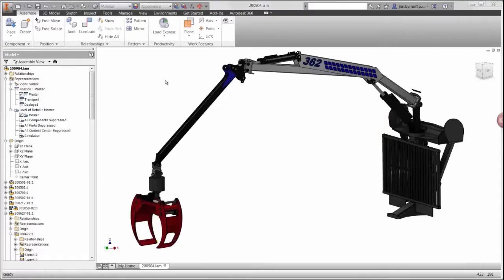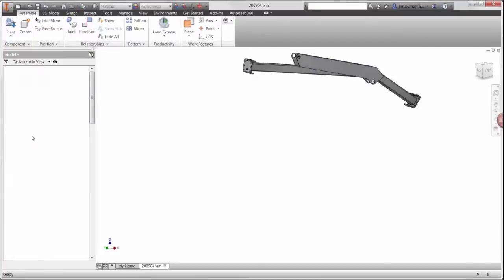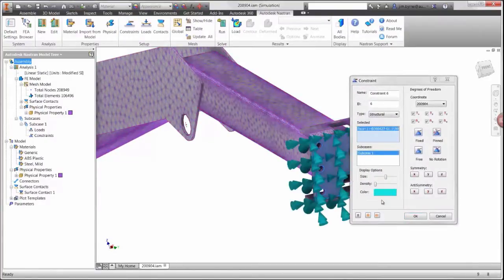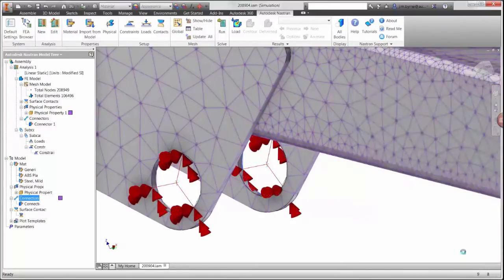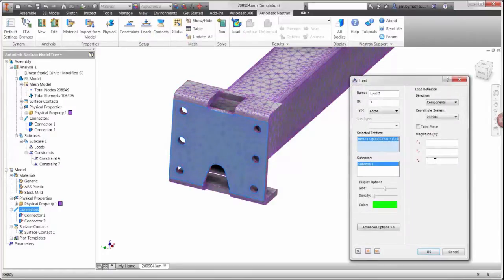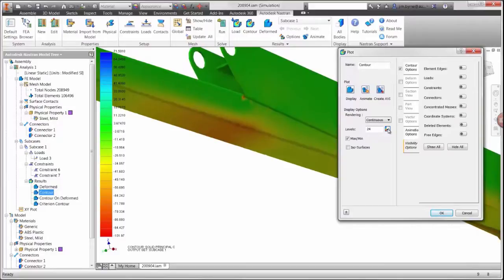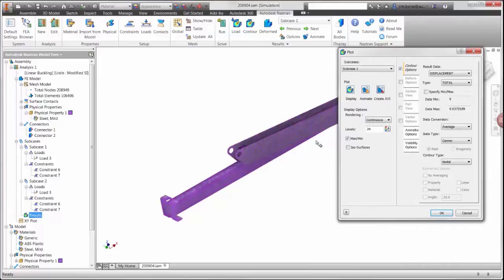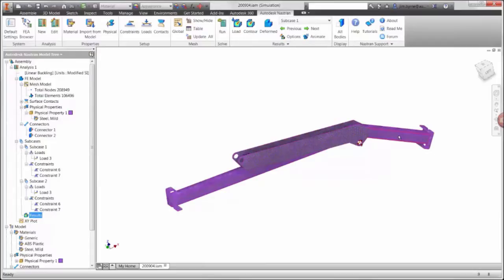Autodesk Nastran In-CAD Linear Buckling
Examine structures for sudden failure modes.